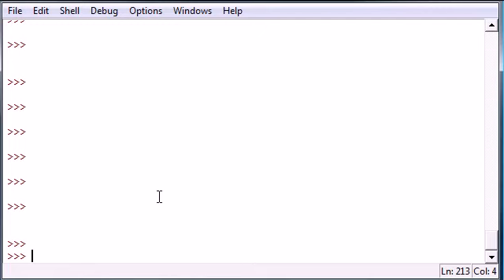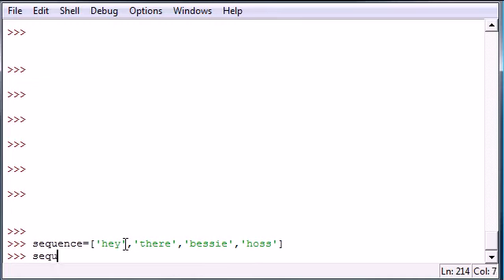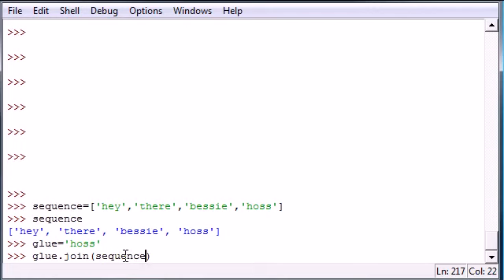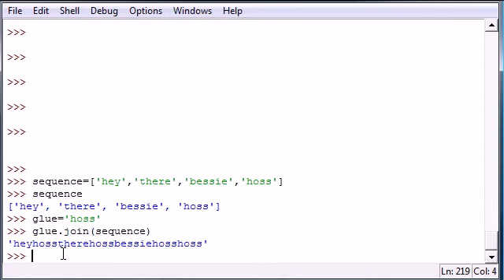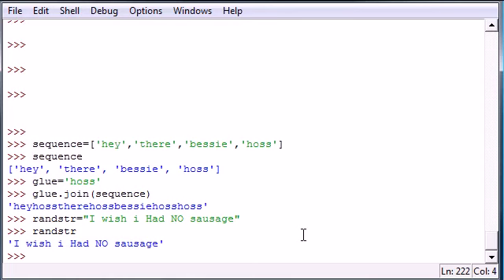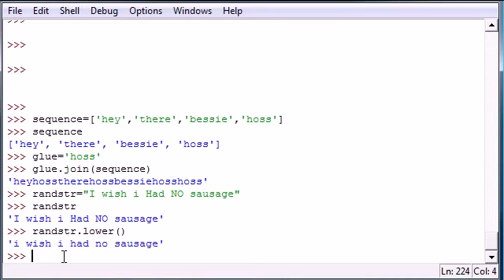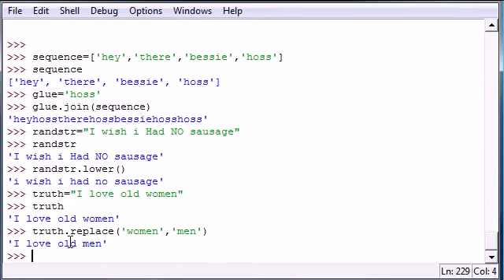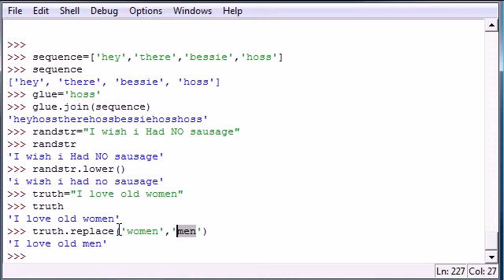Python Programming Tutorial 18 Cool String Methods video x flv